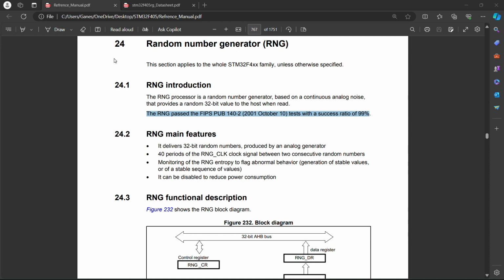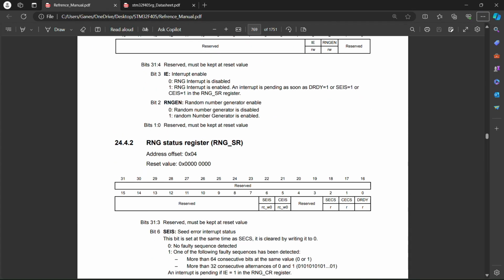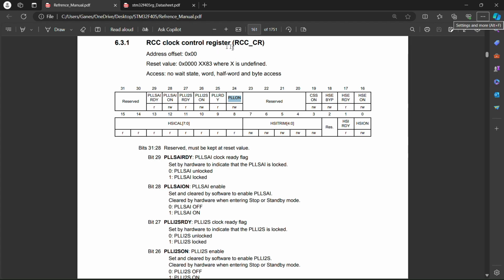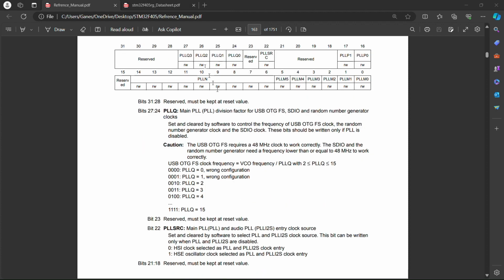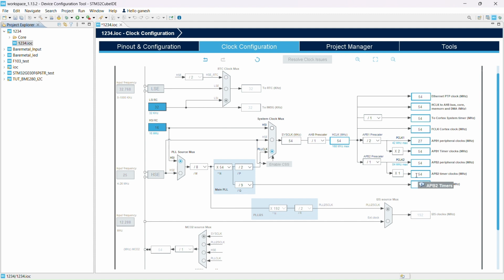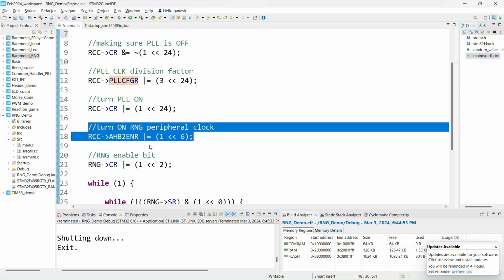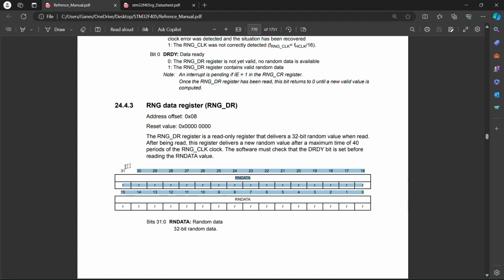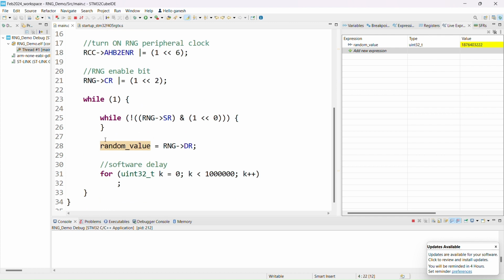Random Number Generator on STM32 | Baremetal